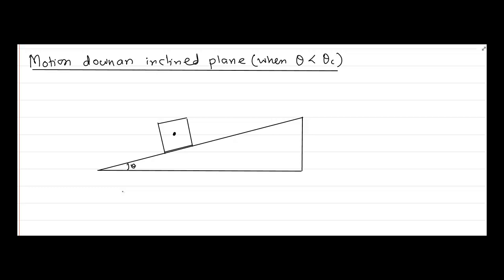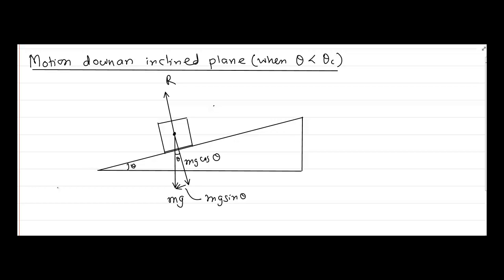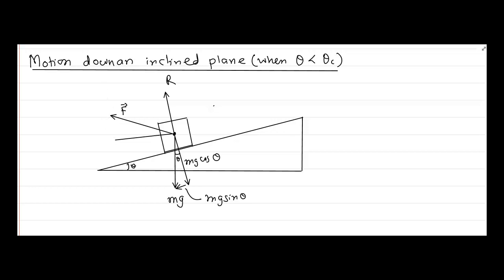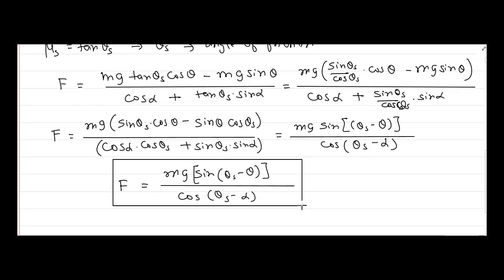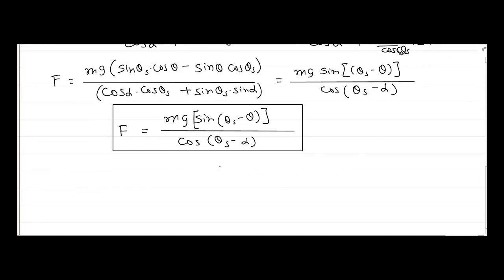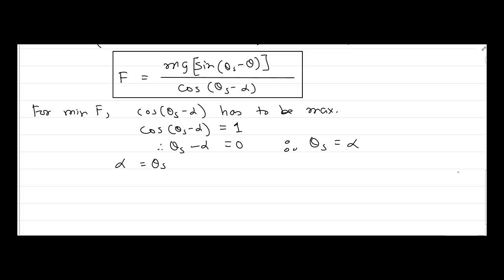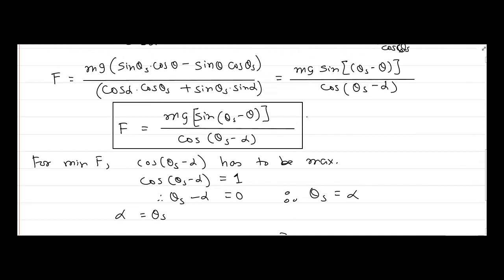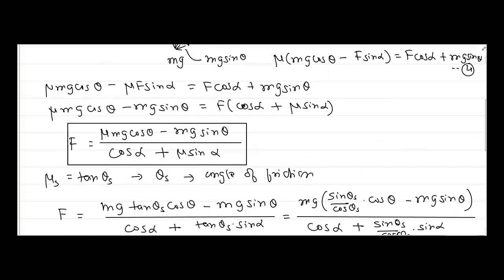Motion on an Inclined Plane (With Friction) | Clear Concept & Derivation!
Ever wondered how friction affects motion on an inclined plane? In this video, we break down the physics of motion on an inclined surface with friction — step by step!
Learn the complete concept, derivation, and how to solve numerical problems easily.

✅ Topics covered:

Forces acting on a body on an inclined plane
Effect of friction on motion
Component of weight and normal reaction
Derivation of acceleration down the plane
Key formulas & tricks for exam success

🎓 Perfect for:
Class 11 & 12 students | JEE & NEET aspirants | Concept clarity in Mechanics